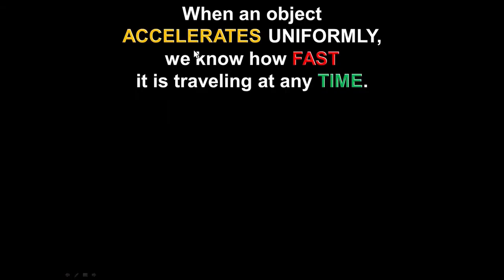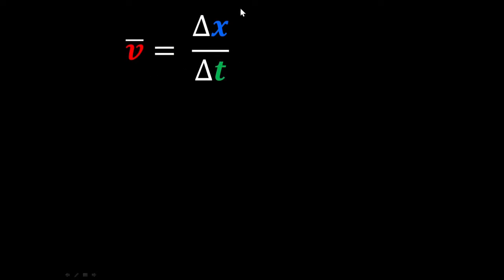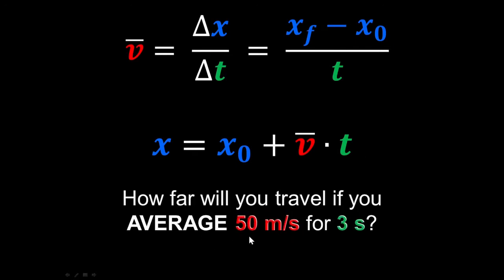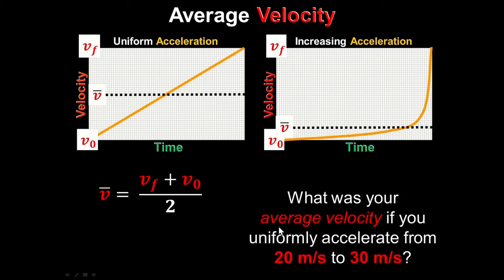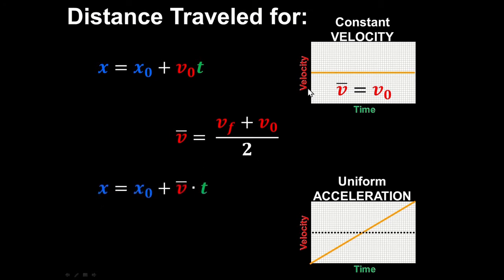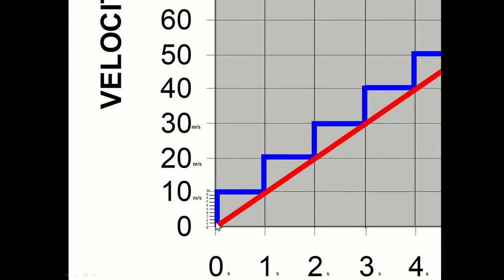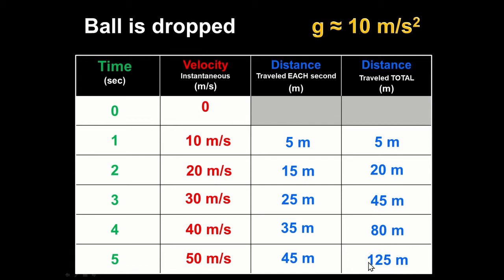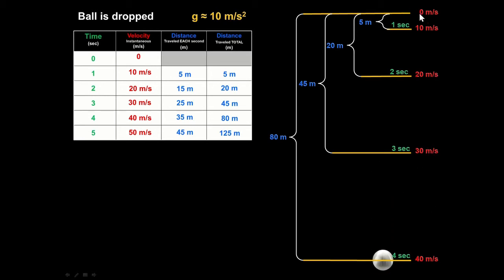Free Fall: Distance as a Function of Time (Kinematics: Part 3 of 7) Physics and AP Physics 1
Now that you know how fast an object will be falling at any moment in time, we need to now learn how far an object will fall at any moment time.  We will use concepts of acceleration of gravity, free fall, average velocity, instantaneous velocity, and distance, to develop one more kinematic equation.